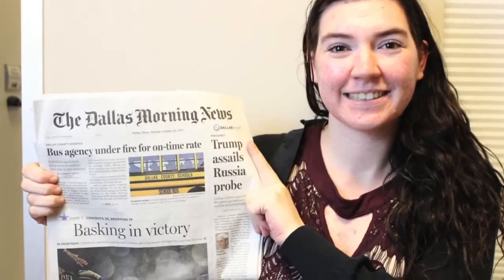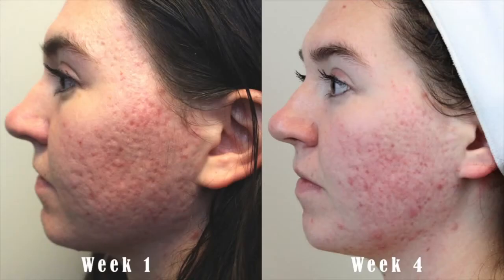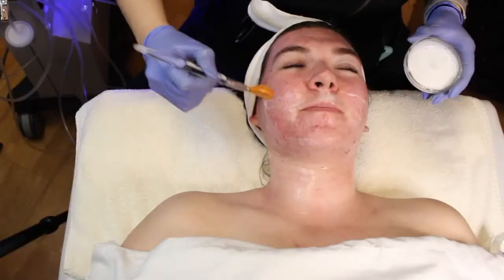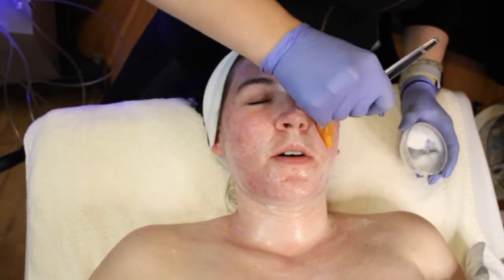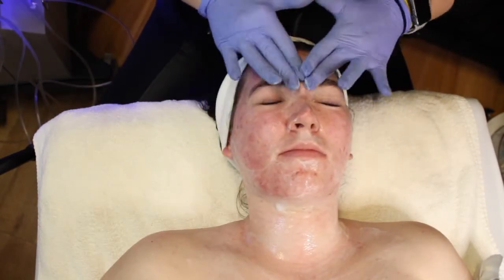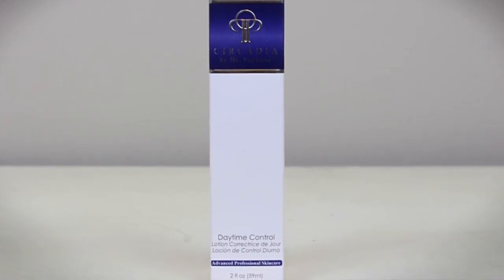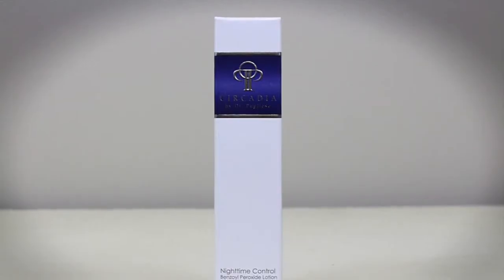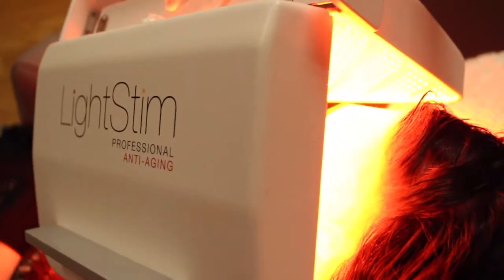TSG2018 | Morgan Schimmel | Acne | Week 4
Week 4 started with a Circadia Cocoa mask and then to the oxygen facial treatment from Circadia.
She also showed us the homecare products and told us what each of them was good for.